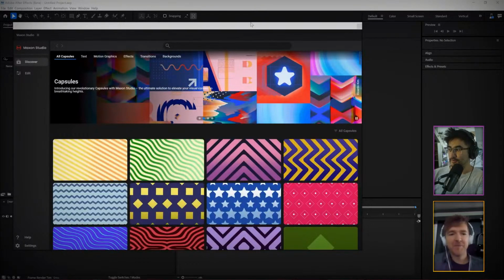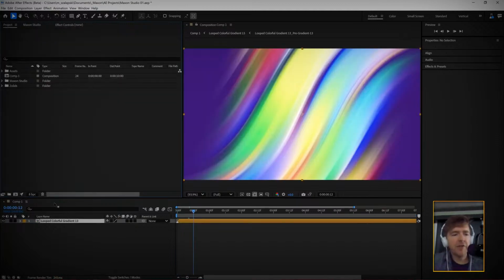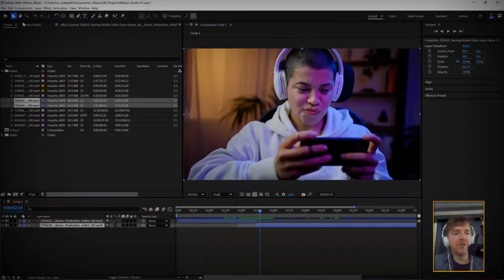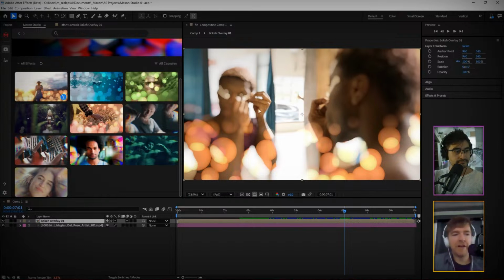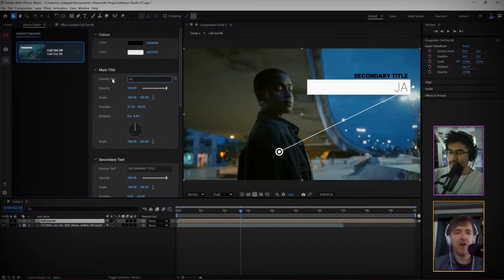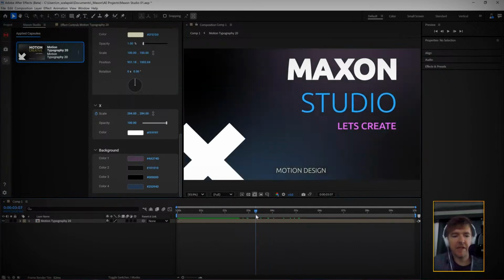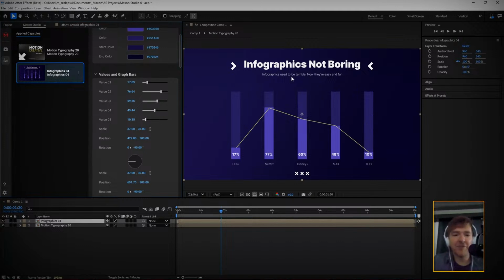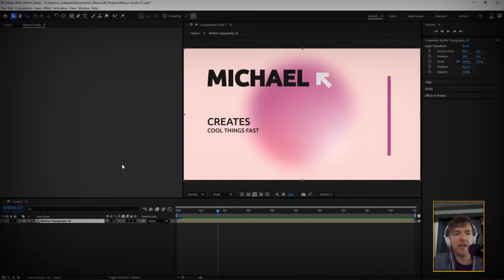A New Way to Quickly Create Beautiful Custom Motion Graphics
This new thing is so cool, we're streaming it live!
Maxon Studio is a brand-new tool to help video editors get amazing motion graphics very easily and quickly without having to be an After Effects expert! Apply stunning backgrounds, text animations, call outs, effects, and more with the click of a button and easily customize the outcome with a slick interface. This is so much more than After Effects Templates! In this tutorial, Michael shows how to browse the beautiful presets and quickly customize them to fit your project.